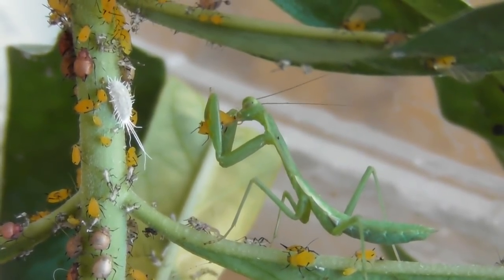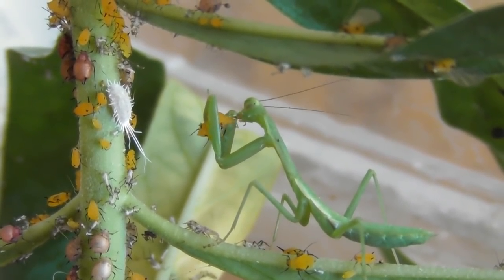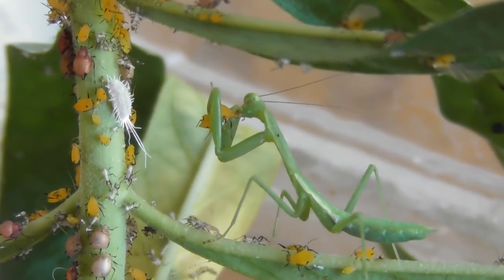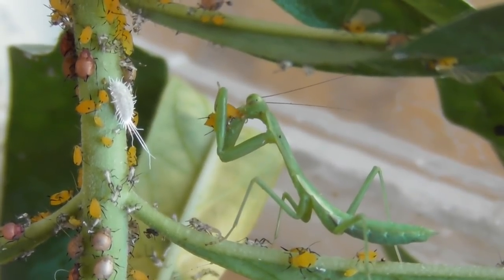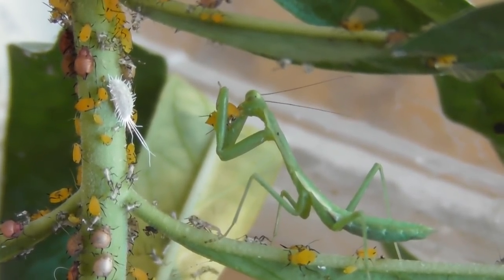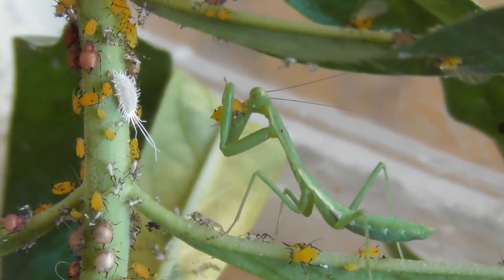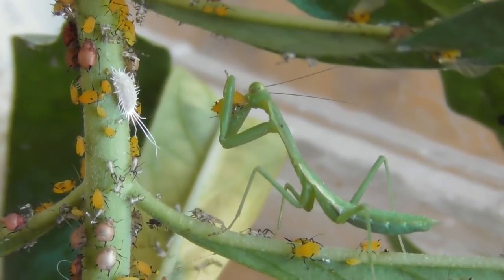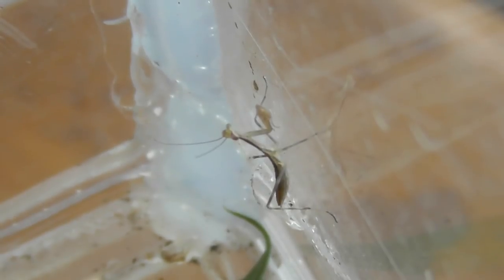Small Praying Mantis eating aphids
Young Praying Mantis eating some aphids.
The reaction time is flipping fast.

Typo corrected 19 Jan 2020